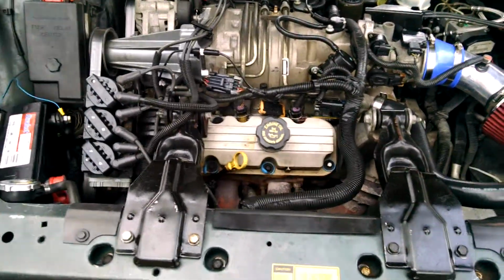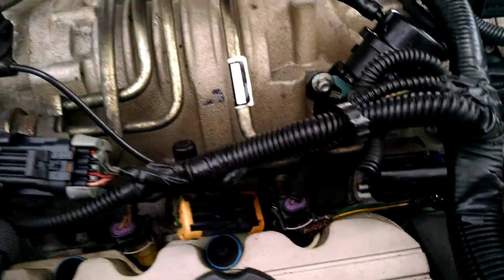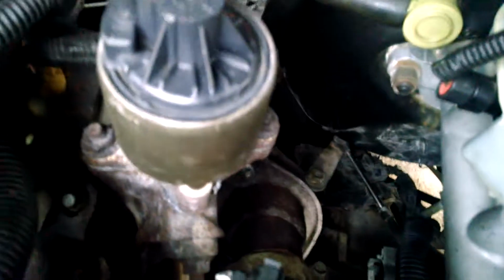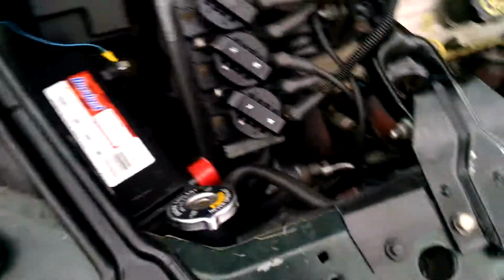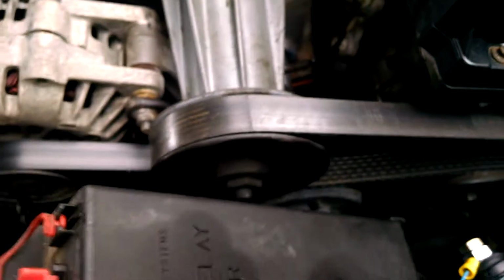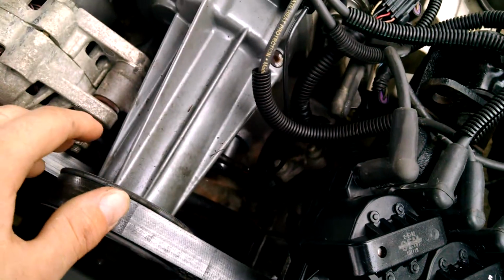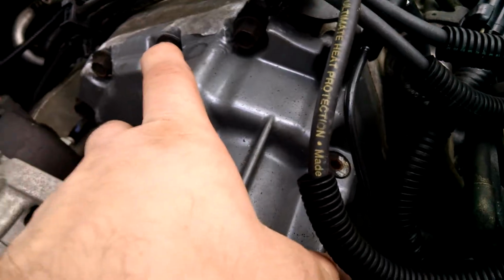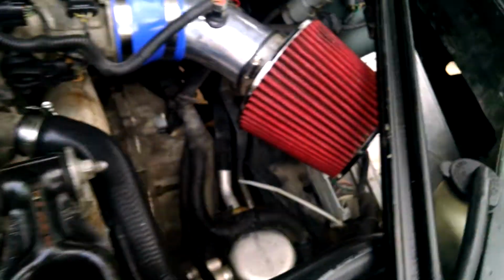3800 series helper video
3800 series helper video. This video is about location and basic idea on how to replace engine parts.